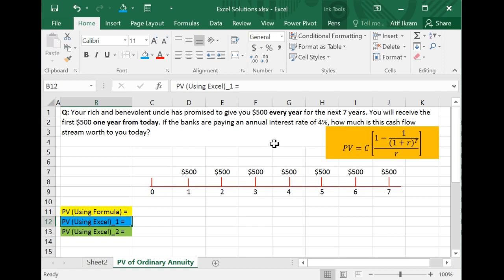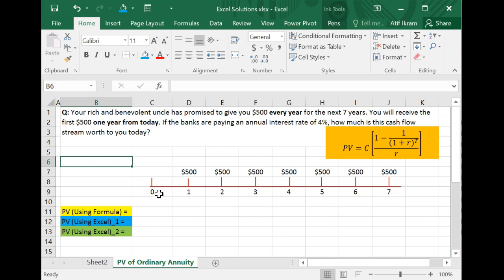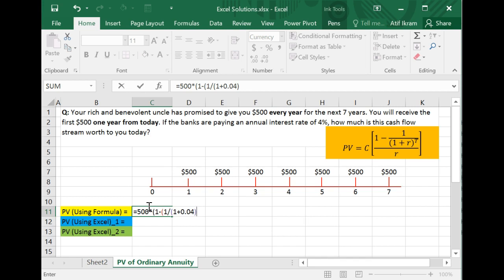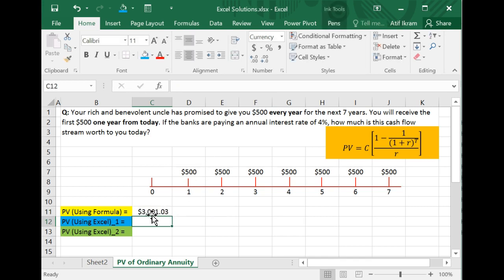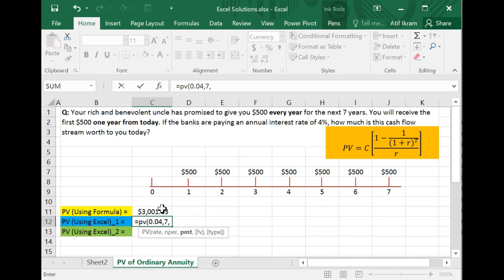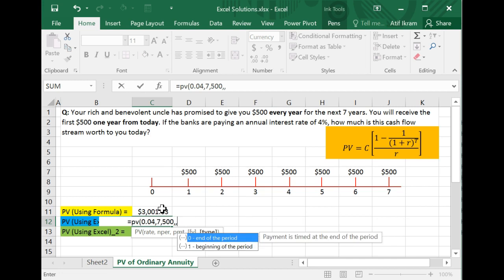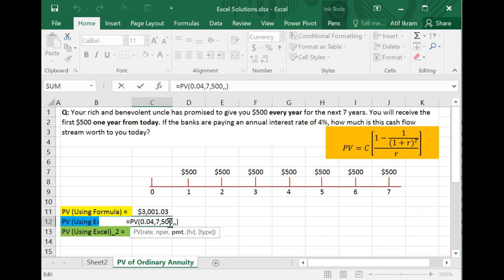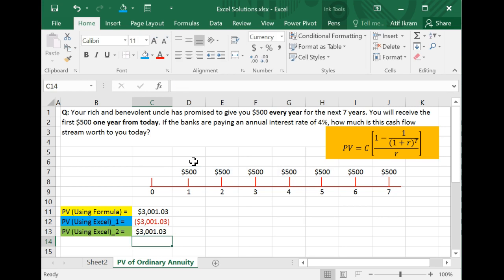How to Calculate Present Value (PV) of Ordinary Annuity Using MS Excel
This video shows THREE different ways in which you can calculate present value of an ordinary annuity using MS Excel.